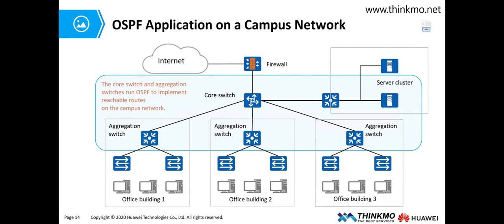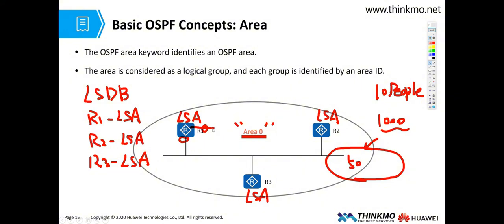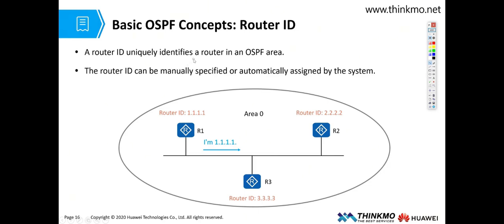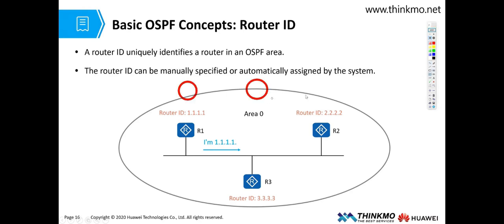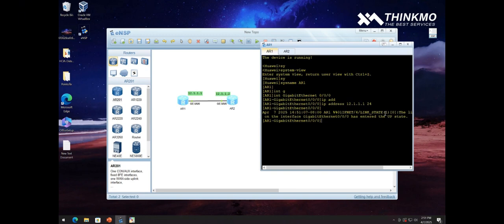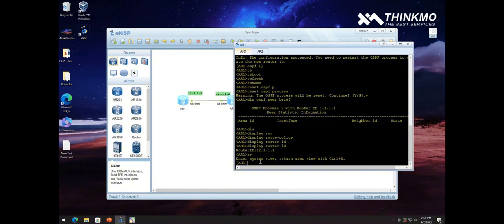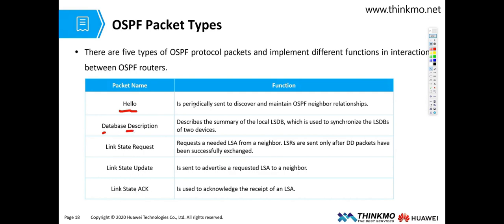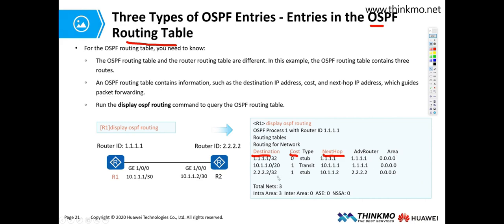Episode 24 | Free Course of HCIA | Explanation of HCIA-Datacom | HCIA-Datacom H12-811 Complete